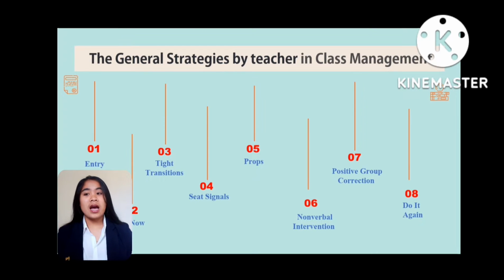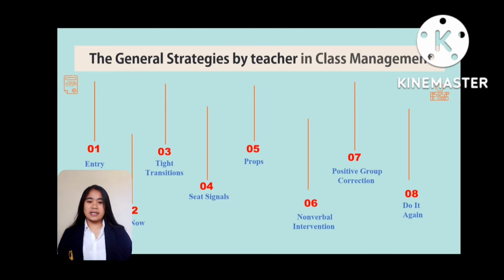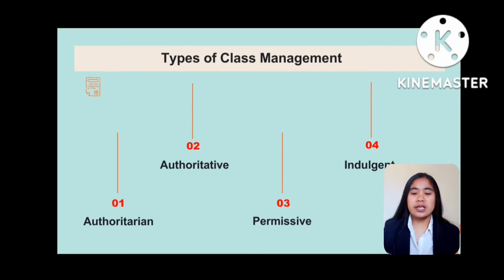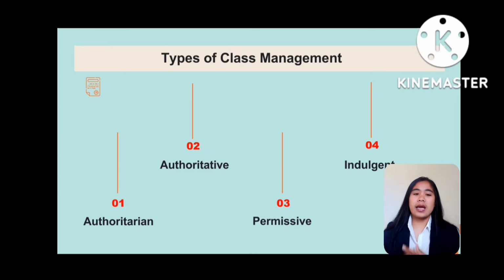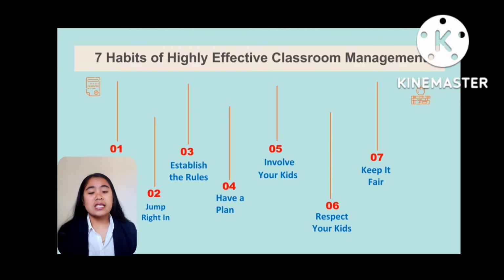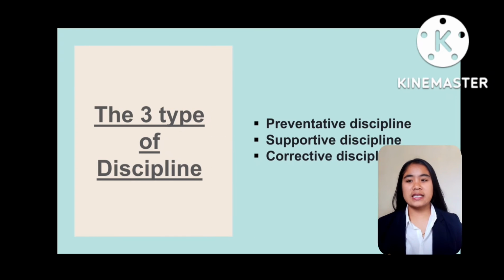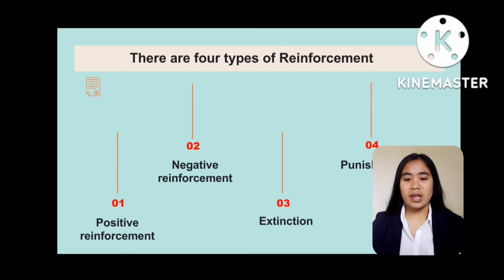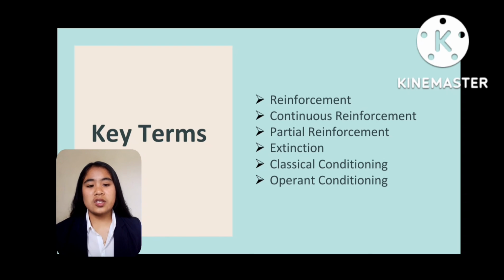TEYL TASK 2